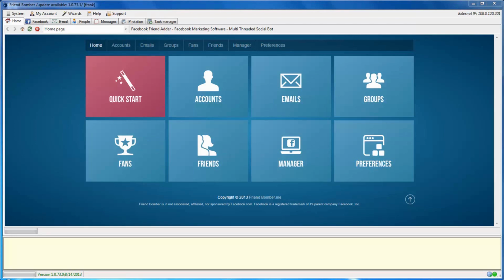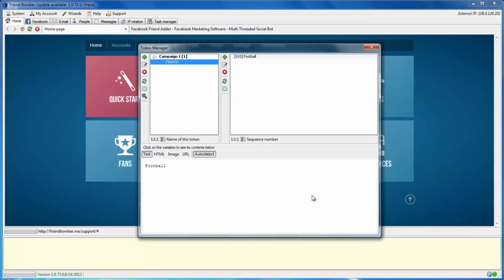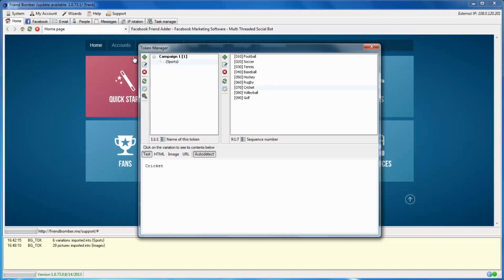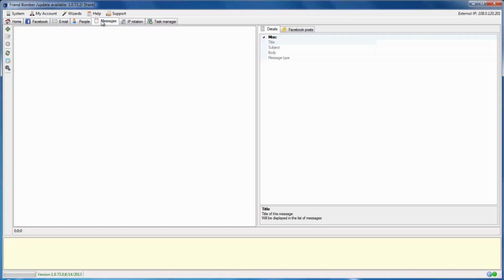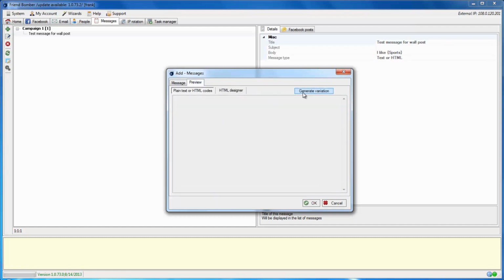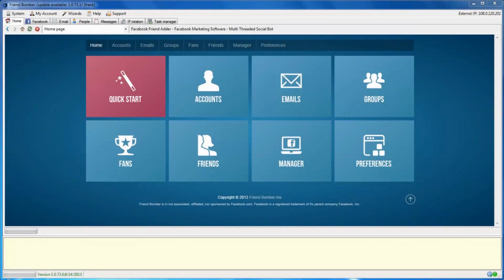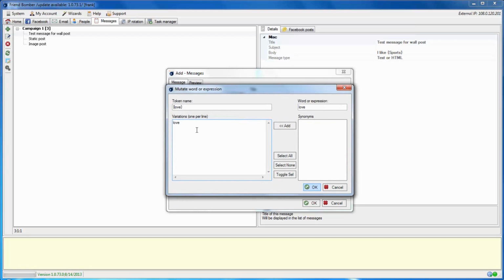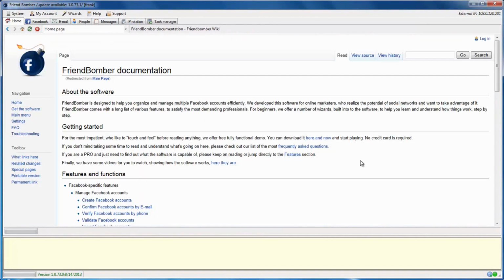Friend Bomber - Tutorial - How To Use Tokens & Mutations In Friend Bomber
- Download the free demo now!

In this video we go over how to use tokens and mutations in the software. We explain  how to setup each and give a few examples of how to use tokens in the software.This is a must watch video if your trying to learn how to make unique and spun content for your messages, wall posts, status updates, etc. We have built various features in this area to keep everything organized and easy to manage as you create your campaigns in the software. This is one of the most important features to help you randomize and mutate your content into infinite unique content! With each video we release you are even closer to automating your marketing on Facebook.

To get more details on this specific video please visit our wiki article(s) listed below -

Remember we have a FREE fully functional demo that you can test before you purchase. We have implemented 100's of features and we have even more to come!

**All feature are fully Multi-Threaded**

Hotmail Account Creator
Yahoo Account Creator
GMX Account Creator
AOL Account Creator
Facebook Account Creator
Phone Verification Built In
Group Manager
Group Page Poster
Event Manager
Fan Page Manager
Fan Page Poster
Commenter
Invite From Emails Or Phone Numbers
Messenger
Like/Dis Liker
Website Commenter
Ad Scraper
Identity Generator
Image Scraper
Website Liker
Randomization
Token & Mutation Features
Facebook Developer Account Creator
Facebook Developer App Manager

Tags -

Tokenization
Randomization
Mutations
phone verification on facebook
make phone verified accounts in facebook
PVA facebook maker
automated phone verification software
facebook account creator software
facebook account maker
fb account creator
fb account creator tool
free facebook account maker
free facebook marketing software
free fb account creator tool
free fb account maker
free fb marketing software
friendbomber
social network multithreaded software
multi threaded facebook account creator
facebook account creator tool
fb marketing software
free facebook account creator
free facebook account creator tool
free fb account creator
friendbomber reviews
top 10 facebook bots
facebook marketing software
free facebook account creator software
free facebook bot
facebook account creator
facebook friend adder software
facebook software
free facebook creator
facebook friend adder
free fb creator
software for facebook
facebook event manager
invite friends on facebook with emails or phone numbers
fb software
facebook bot
free fb bot
facebook image uploader software
free fb software
fb bot
fb creator
facebook liker
facebook disliker
facebook tagging software
facebook traffic generator
facebook group creator
facebook image uploader tool
account creator
facebook friend adder pro
fb maker
facebook creator
find friends on facebook
facebook image uploader
find friends fast on facebook
free fb tool
auto add friends on facebook
manage facebook fan pages
free facebook software
create likes for facebook
fb tool
create facebook fan pages
facebook auto poster
facebook tool
free facebook auto poster
free facebook tool
free fb accunt creator
auto like on facebook
facebook marketing platform
top 10 facebook tools
facebook management software
social network software
social network manager
get facebook likes
get website likes
facebook auto liker
get wesbite likes from facebook
facebook event creator
facebook event maker
facebook account manager
facebook account builder
build big fan pages
facebook group manager
facebook dominator
dominate facebook marketing
social network marketing
social network management
social network platform
facebook group builder
facebook group maker
buy facebook fan pages
free fan page creator
facebook ad scraper
facebook money maker
make money on facebook
facebook ad finder
facebook app management software
facebook developer software